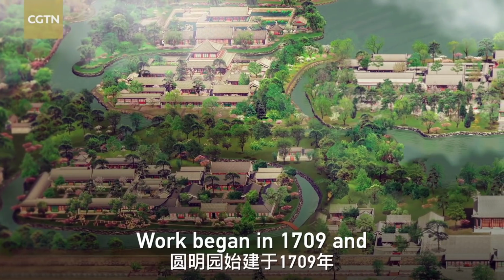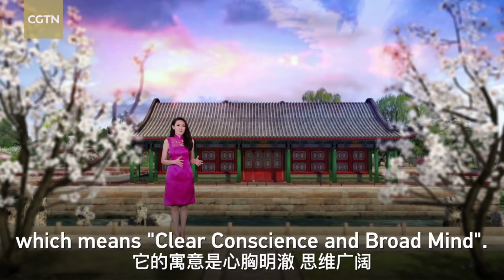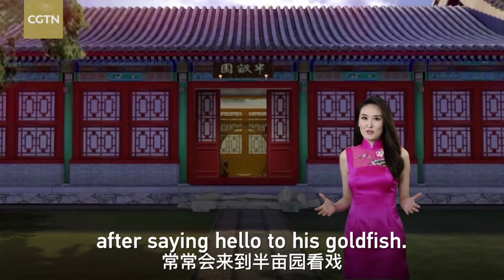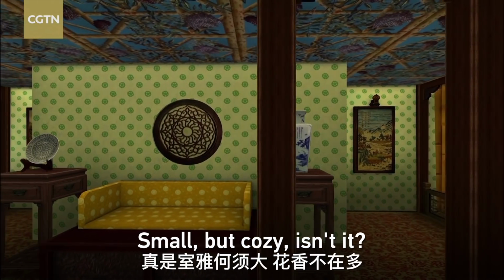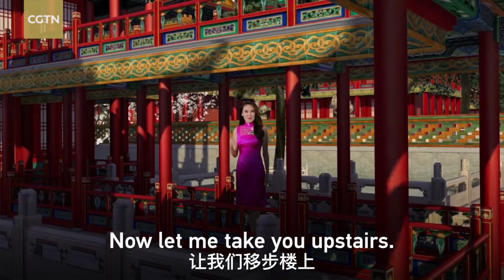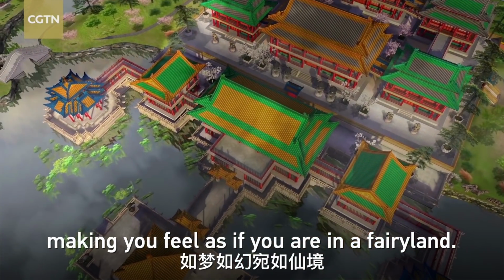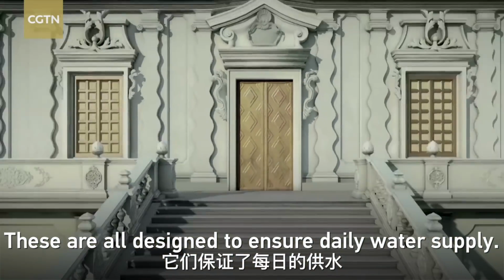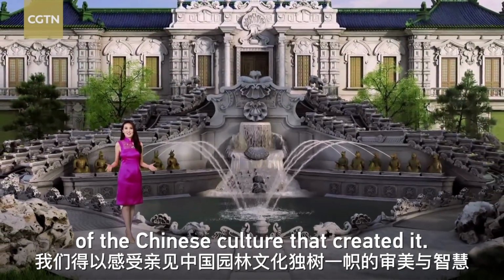Explore the original glory of China's Old Summer Palace through VR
The Yuanmingyuan, or Old Summer Palace, in Beijing was once known as the "Garden of All Gardens" as it brought oriental gardens and Eastern and Western architecture together. French and British troops burned it to the ground in 1860 during the Second Opium War, but thanks to modern technology, we can now explore it in its original glory. Check out this video and have a look at the wisdom and aesthetics of the old Chinese architecture.